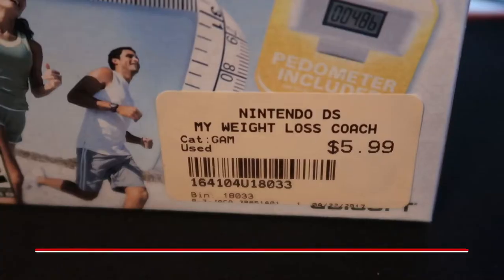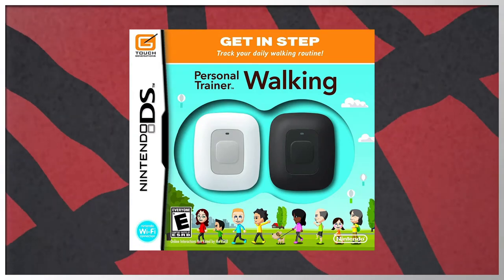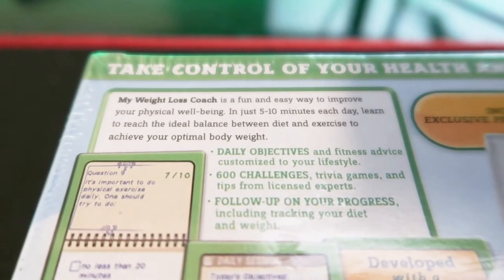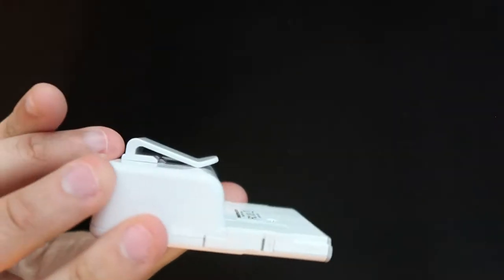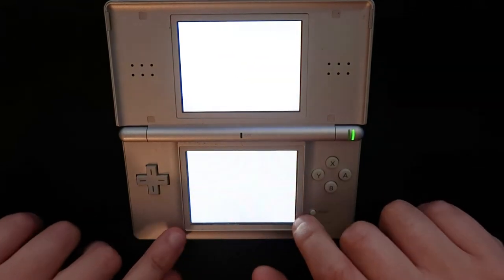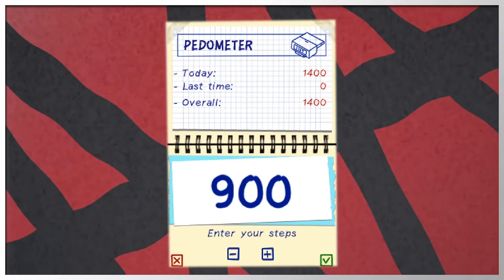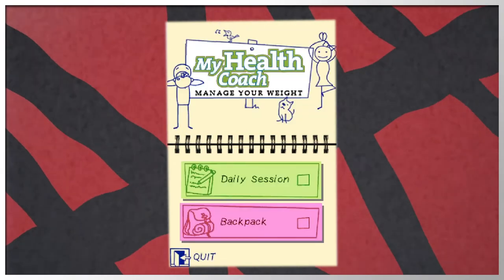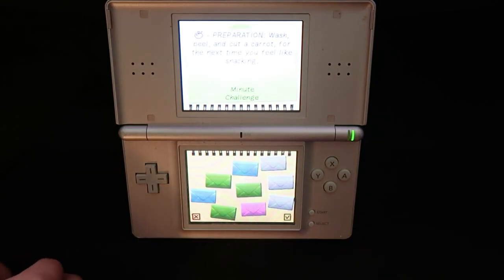Using a DS for 1 Month to LOSE WEIGHT!!! [My Weight Loss Coach Review] | Mikeinoid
I found a brand new copy of My Weight Loss Coach for the Nintendo DS for only $6! I challenged myself to use the game and the pedometer for 1 month to see if this game is an effective way to lose weight!